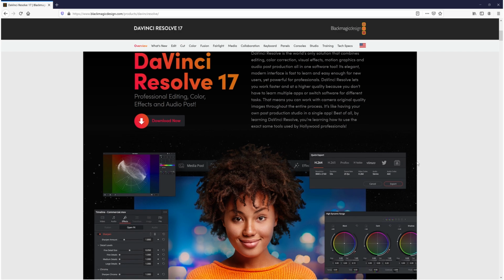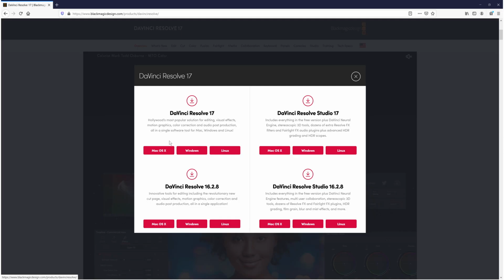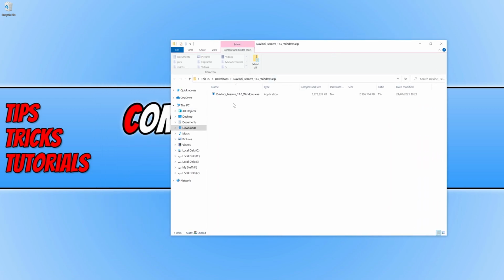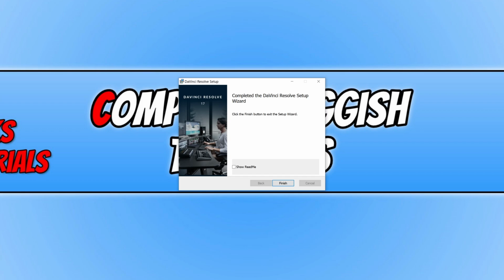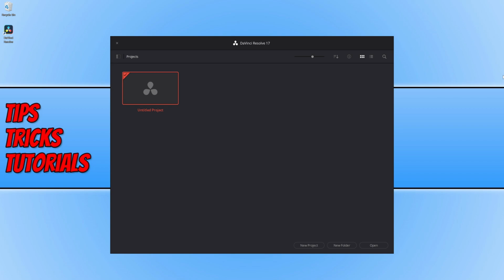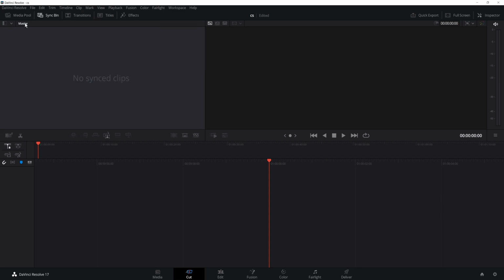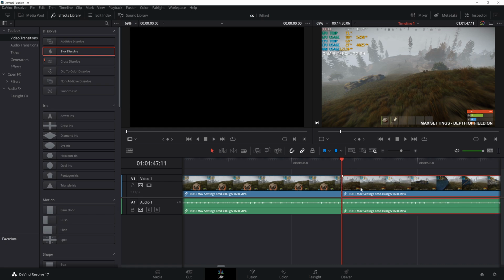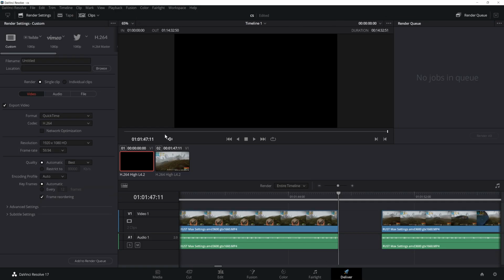Must Try FREE Video Editing Program DaVinci Resolve 17 For Windows 10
In this Windows 10 tutorial, I will be showing you how to download and install a free video editing program called DaVinci Resolve 17. DaVinci Resolve 17 is an amazing free video editing program that has lots of features to offer that not even some paid video editing software has to offer.

So if you have some video clips that you would like to edit or perhaps put together a gameplay montage then I do recommend you give DaVinci Resolve 17 a try.